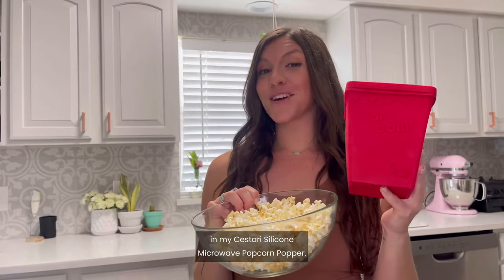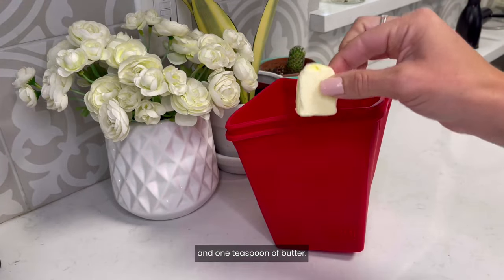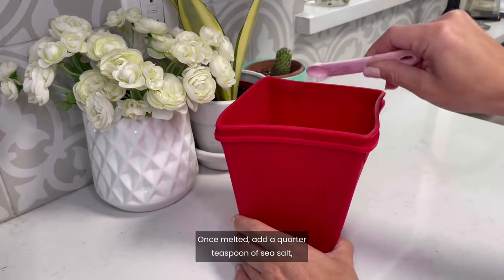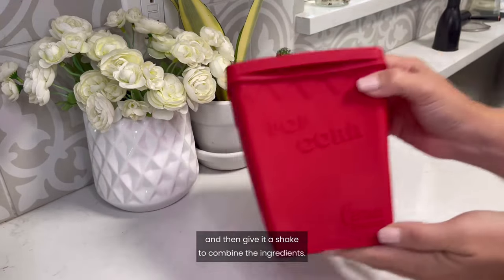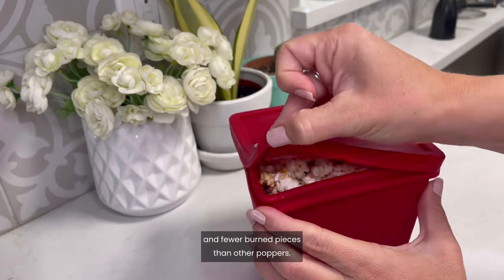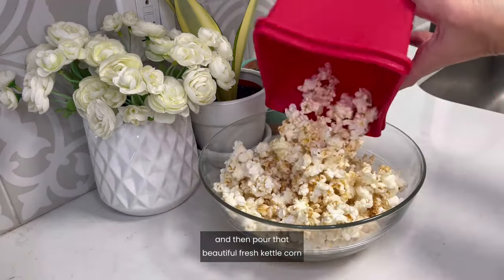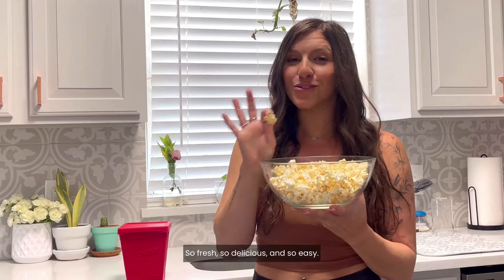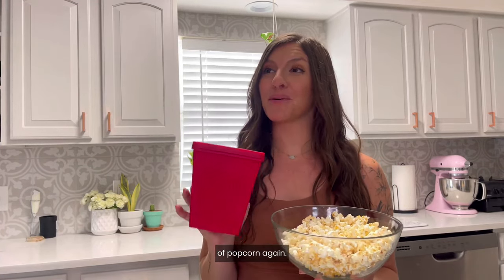How to Make Kettle Corn in the Microwave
Learn more about the popcorn popper used to make the Kettle Corn

The Ketttle Corn recipe directions are as follows:

1. Melt 1 teaspoon coconut oil and 1 teaspoon butter in the popper. Microwave for 15-20 seconds until butter is just melted.
2. Add ¼ teaspoon sea salt, 2T light brown sugar and 1/4 cup popcorn kernels.
3. Place lid on the popper. Shake until combined, holding the lid in place. 4. Microwave for 1:45 - 2:30 minutes, until popping slows. The time this takes will depend on your microwave.
4. Remove the popper carefully (it will be hot) and empty into a bowl. While with regular popcorn you can eat right out of the popper, the sugar in the kettle corn will harden as it cools, so it is best to remove the popcorn so it doesn't stick to the popper.

About Cestari's Microwave Popcorn Popper

 USE REGULAR POPCORN, NOT COMMERCIAL POPCORN BAGS Never buy special popcorn for microwave ovens again. This air popcorn popper turns 1/4 cup of regular kernels into great tasting, light and fluffy, movie theater quality popcorn at home without chemicals or artificial additives in just 2 1/2 minutes in your microwave oven. The steam vent in the lid ensures popcorn that is tender , not tough.

THIS POPPER WORKS FAST! Unlike other microwave popcorn poppers, there is no preheating or special preparation required for this popcorn machine. Even heating means more popped kernels with fewer burned pieces than other popcorn microwave makers

NO OIL NEEDED. Just add kernels and pop in the microwave air
popper. If you'd like, you can coat kernels with 1 teaspoon of oil before popping

SIMPLE AND CONVENIENT : Just add popcorn, and any oil, salt, or seasonings you desire; close the top, and shake for easy, even distribution of the popcorn seasoning ; eat right out of the popper - no need for extra popcorn bowls. The microwave cover lid fits inside the 5.75 inch popcorn box for storage. This popper is perfectly sized for singles or college students living in dorm rooms.

SAFE FOR YOUR FAMILY: 100% FOOD GRADE SILICONE, BPA FREE. PREMIUM SILICON MEETS EUROPEAN FOOD SAFETY STANDARDS, WHICH EXCEED THOSE SET BY THE U.S. FDA ; Your red microwave popper is dishwasher and microwave safe; covered by our "no questions asked" lifetime warranty.